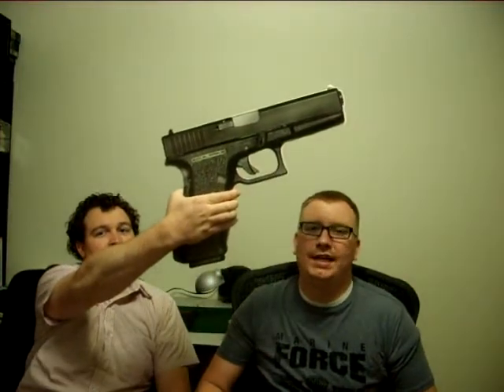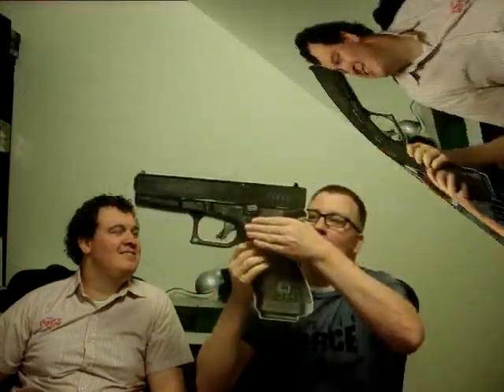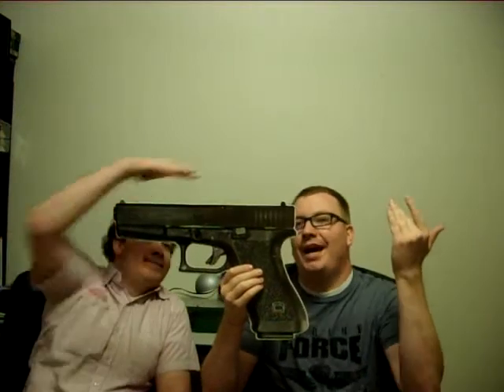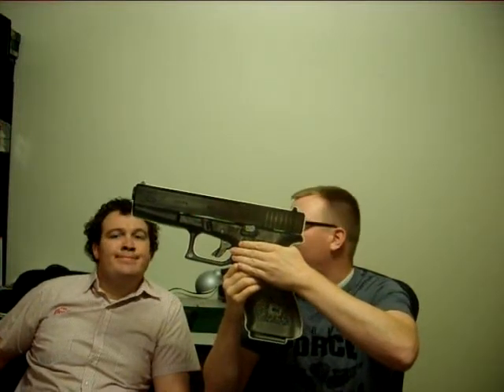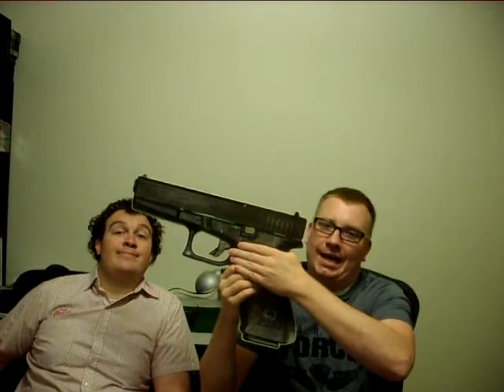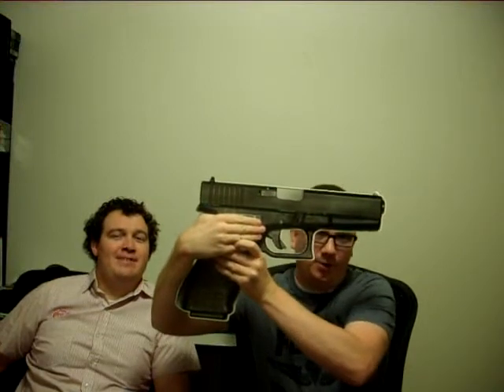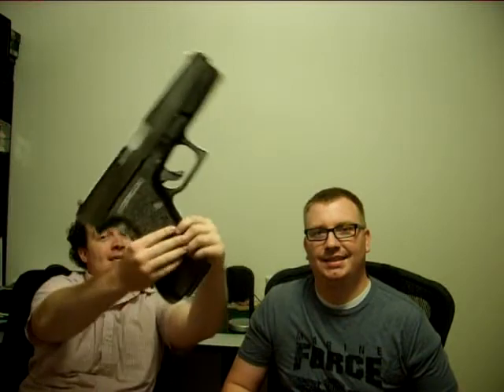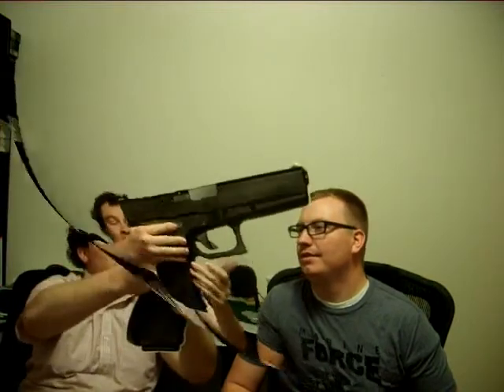How to grip a handgun with a High Tang Grip By The Glockbrothers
The Glockbrothers, Yes were are actual brothers talk about high tang grip. Also with comedic relief to keep you awake and not fall asleep from that 13 minute video that we put you asleep with last week on Holsters.